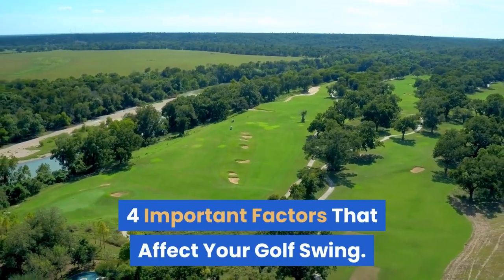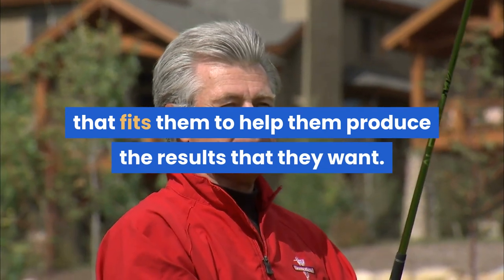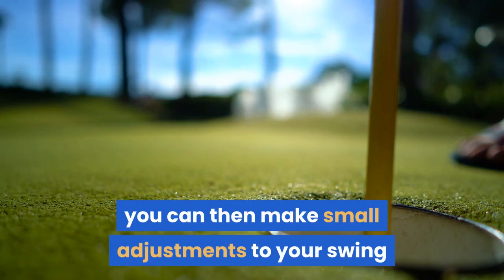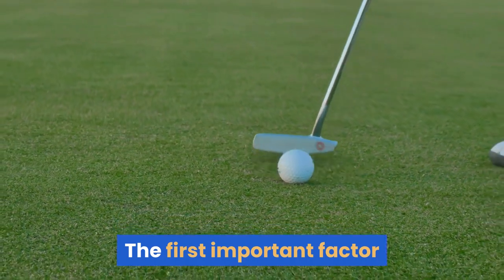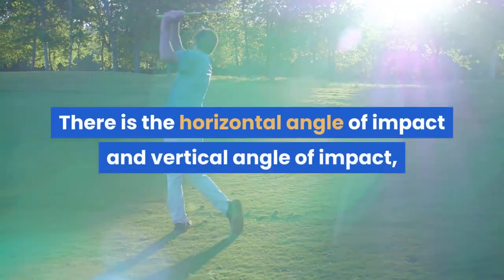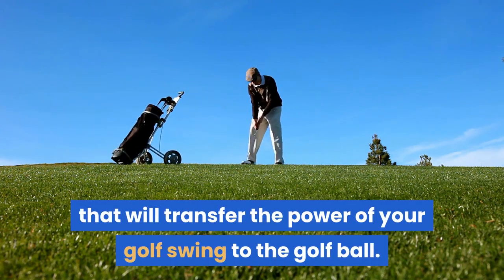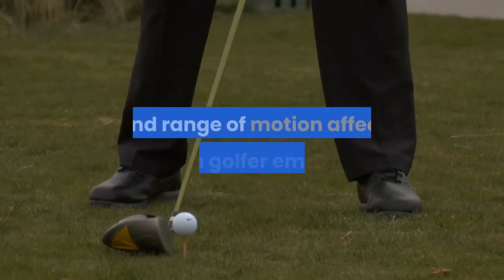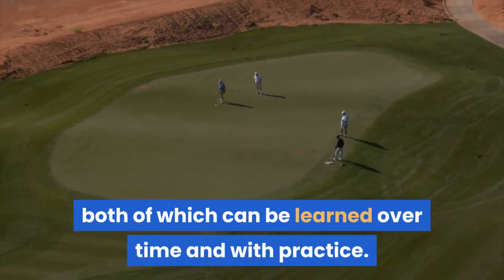4 Important Factors That Affect Your Golf Swing - Golt Leassons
Title:
4 Important Factors That Affect Your Golf Swing

Do you know the 4 important factors that affect your golf swing? Knowing what they are and interpeting them can help you adjust your swing to start hitting straight and true.

Want to improve your golf ??

In the game of golf, no two people ever have the same golf swing. Each person has their own individual body with its own strengths, flexiblity and range of motion. The way one person swings a golf club may not work for another person, even if they are near in body types. Every golfer has to find the playing style that fits them to help them produce the results that they want. Players that know what is going to happen to the ball when they hit it, and what factors affect that moment of impact can effectively use their body to create the consistent powerful golf swing that they desire.

One thing that can help all golfers make immediate and positive improvements on their game is an understanding of the factors that affect the golf ball at the moment of impact by the golf club. Knowing what these factors are and how they affect the ball will enable you to understand what happens at the moment of impact and interpret the golf balls flight. When you understand what occurs and why, you can then make small adjustments to your swing and then see the effects on the next shot. The flight of the golf ball will tell you whether you were correct in your personal assessment and you made a good change towards a better golf swing. If you made a change that made the shot worse than before, all you should have to do is undo that change to your swing.

The moment of impact (ideally the golf club sweet spot hitting the ball) is a combination of four factors that will ultimately determine what direction and how far the ball will travel. The golf ball will react to these factors regardless of how they occur. The first important factor that affects your golf swing is the angle of the clubface at the moment of impacting the ball. The position of the clubface at the moment of impact is the most important factor influencing the initial direction and the spin of the ball. The clubface must point in the direction of the target youíve chosen farther down the course. If the clubface is straight and perpendicular to the golf ball at the moment of impact, it will travel straight down the course with no spin.

The second factor at the moment of impact is the angle of the clubhead with relation to the golf ball. There is the horizontal angle of impact and vertical angle of impact, both of which are combined to determine the initial direction of the ball and the height of the golf balls flight path. The horizontal angle of impact determines the initial direction that the ball will travel. The vertical angle of impact will determine how high the ball will fly. Too low or too high and you lose distance in your shot.

Thirdly, the clubface must hit the ball on the sweet spot. The sweet spot is the area on the face of the golf club that will transfer the power of your golf swing to the golf ball. Transferring this power effectively will maximize its potential and carry the ball far and straight down the course (as long as the angle of the clubface and the club head at the moment of impact are good).

Lastly, the fourth factor that is important at the moment of impact is the the club head. The speed of your golf swing will determine how much power you transfer to the golf ball and ultimately how far it will go when you hit it on the sweet spot. The speed or power of the golf swing is not dependent on muscles alone. Other factors such as body flexibility and range of motion affect how a golfer employs those muscles in creating a fluid smooth swing.

The golf swing is not just picking up a golf club and trying to blast the ball down the course. It is a combination of many factors that if you can interpret, you can influence by making adjustments to your swing. Knowing what causes the golf ball to travel as it does will allow you to improve your golf swing and gain distance and accuracy on your shots. However, knowing the cause that produces an effect, and affecting that cause to produce the desired effect are two different things, both of which can be learned over time and with practice.